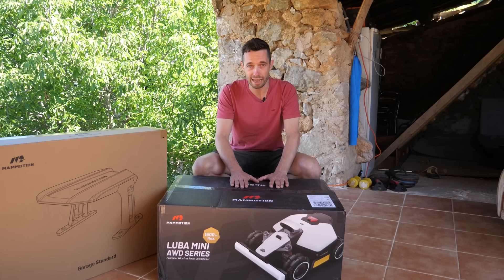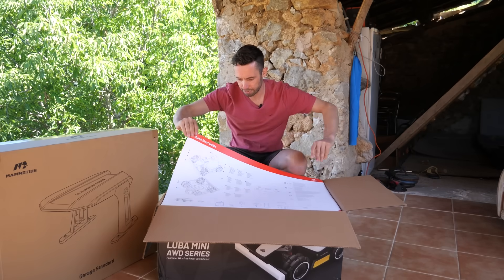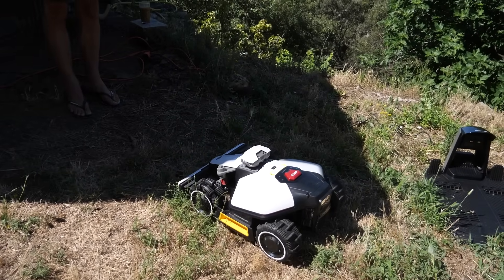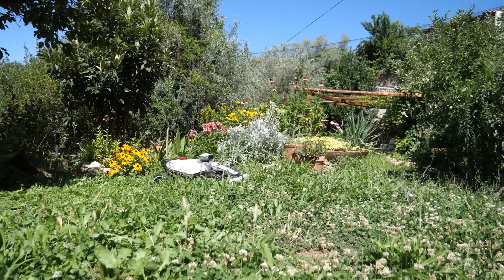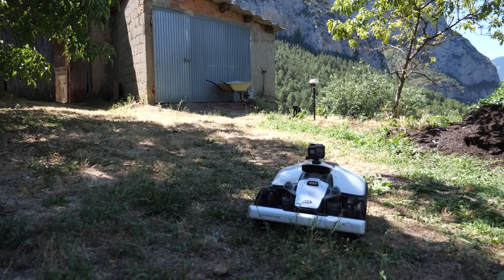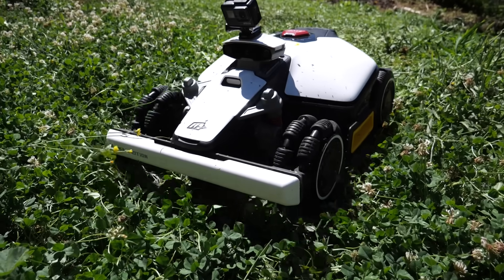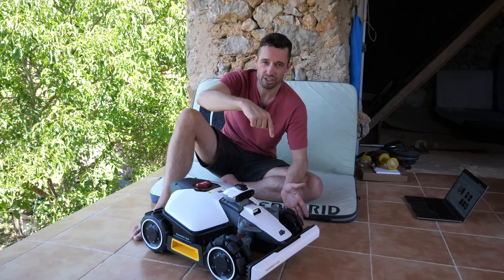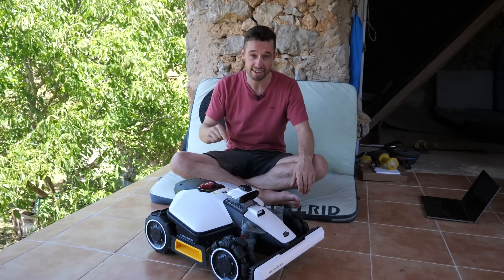Robot Lawnmower Review // 🤖 Mammotion LUBA mini AWD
🌿 Mammotion LUBA Mini AWD Series Review | Best Robotic Lawn Mower for 1500m² Lawns? 🤖
Looking for the best robotic lawn mower for a medium-sized lawn? In this full review of the Mammotion LUBA Mini AWD Series, we test its performance on a 1500m² lawn to see if it lives up to the hype. With all-wheel drive (AWD), no perimeter wire setup, and smart mapping via the app, the LUBA Mini promises hands-free mowing with serious power and precision.

👉 Key features tested in this video:
- AWD performance on slopes and uneven terrain
- Virtual boundaries for 1500m² lawn mapping
- Noise levels, mowing patterns, and cut quality
- App control, GPS signal stability, and zone settings
- Battery life, charging time, and weather resistance

Whether you're considering upgrading from a manual mower or switching from another robot mower brand, this in-depth Mammotion LUBA Mini review covers everything you need to know.

🔧 Specs at a glance:
- Designed for lawns up to 1500m²
- All-Wheel Drive (AWD) for superior terrain handling
- RTK-GPS & visual navigation – no boundary wire required
- Smart app scheduling and multi-zone control

00:00 Introduction
01:30 Unboxing and Set-up
02:22 Mapping the Garden
03:02 Testing Luba Mini AWD 1500
06:29 The Result
09:45 Summary / Verdict